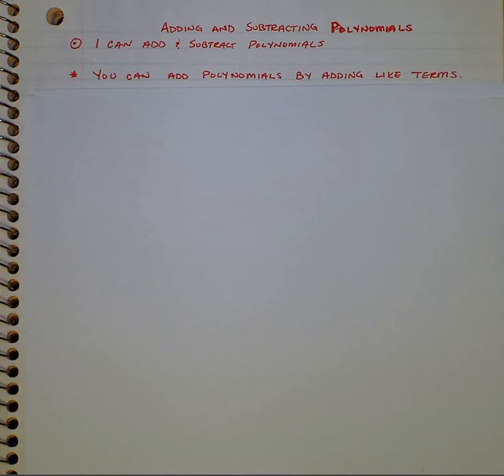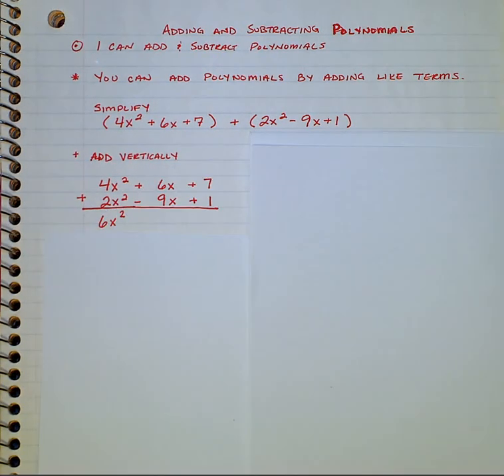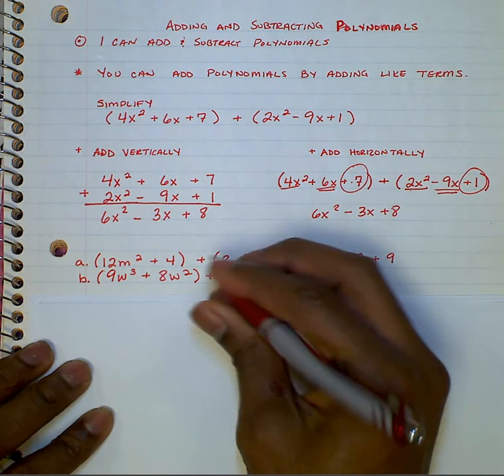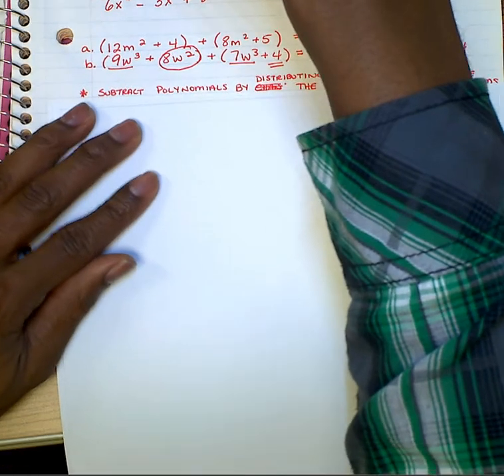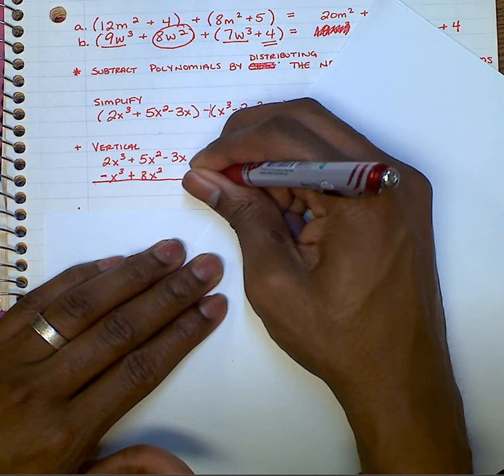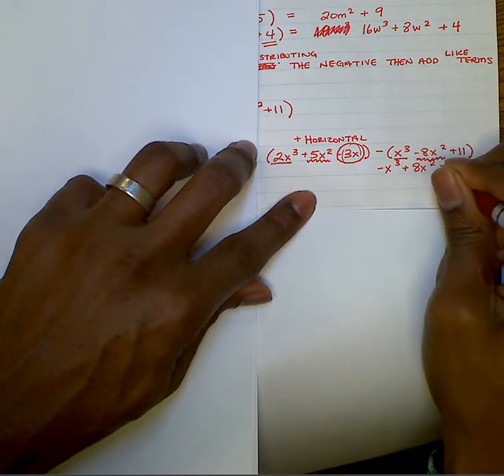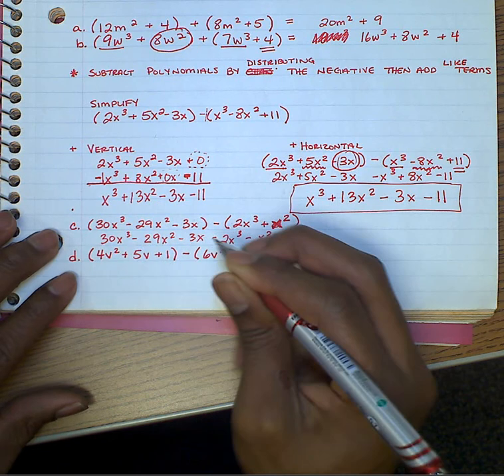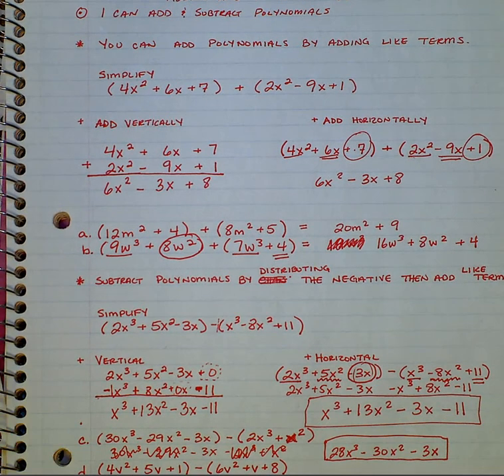Unit 7 Lesson 2: Adding and Subtracting Polynomials